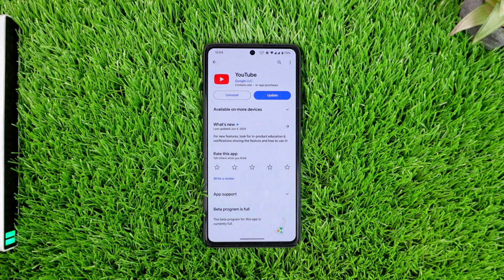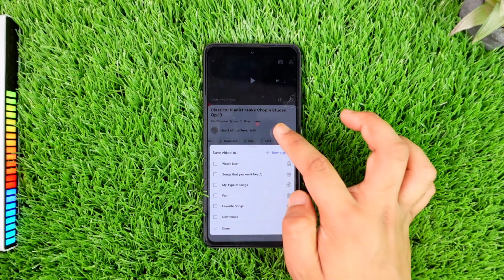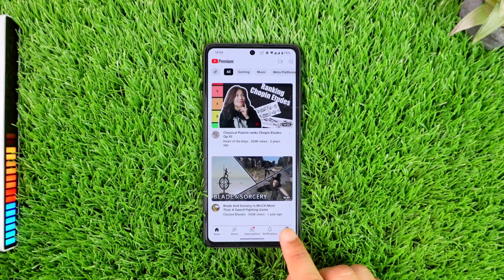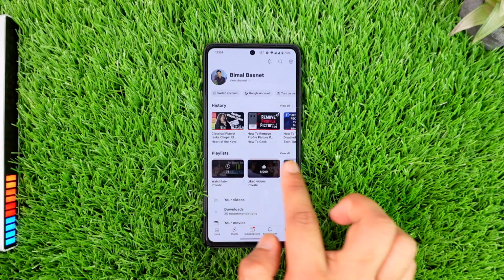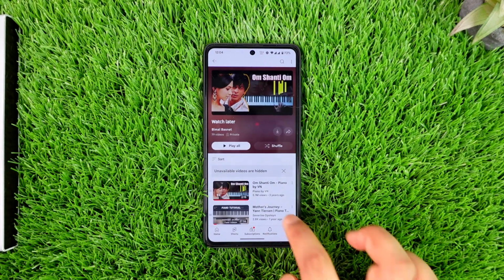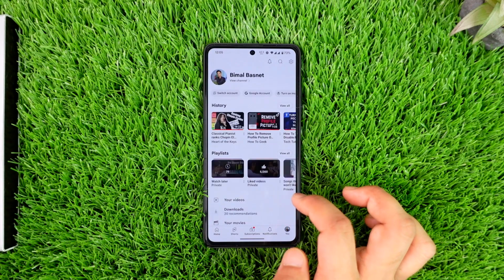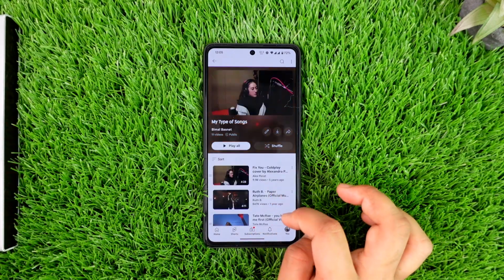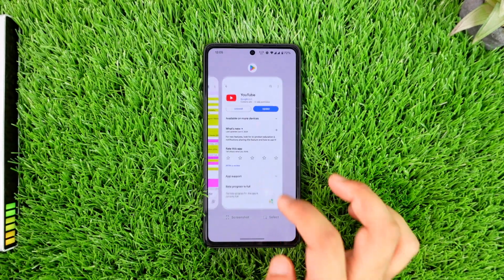How to Find Saved Videos on YouTube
In this tutorial video, I will quickly guide you on how you can find saved videos on YouTube. So, make sure to watch this video till the end. We try to be responsive to as many questions as possible.

► Chapters:
0:00 Introduction
0:11 Find Saved Videos
0:53 Conclusion